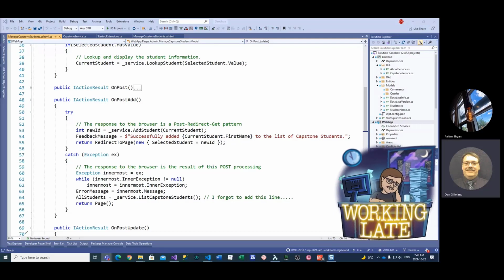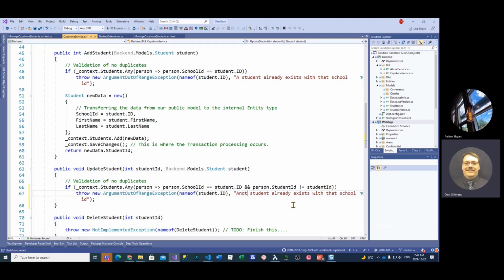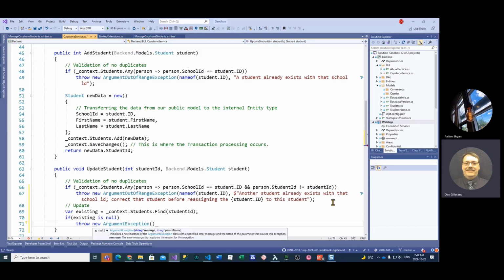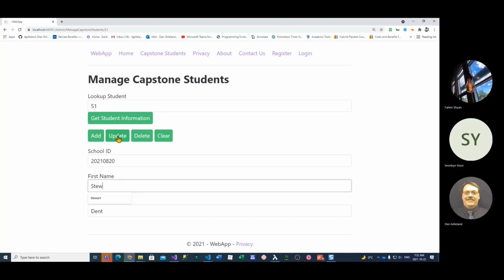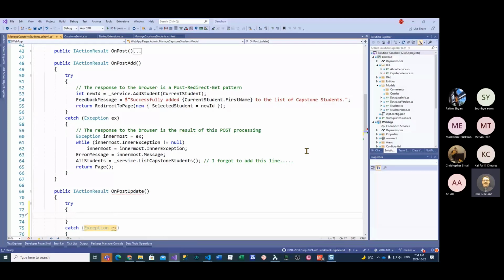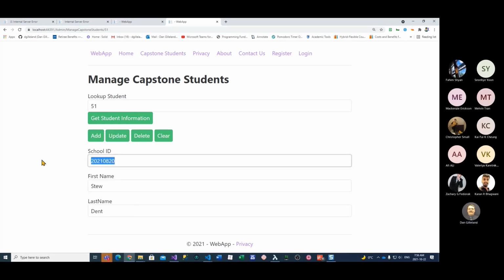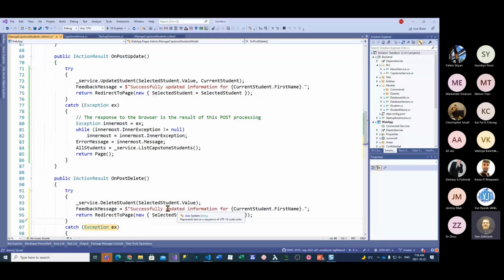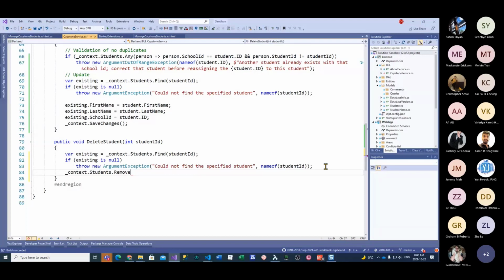DMIT 2018 W07 D2 Homework